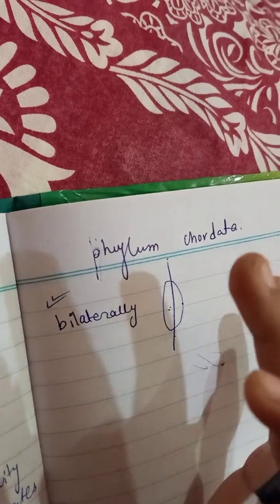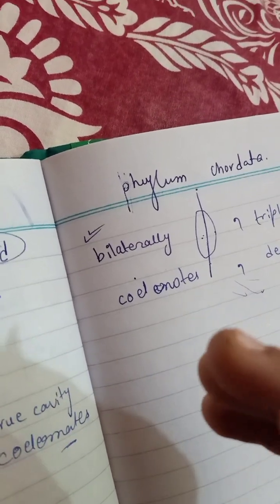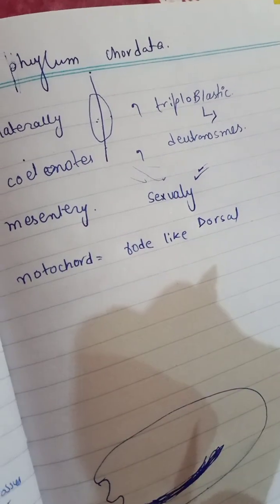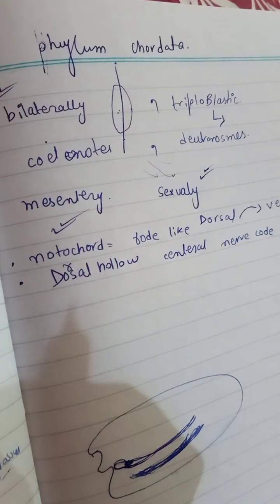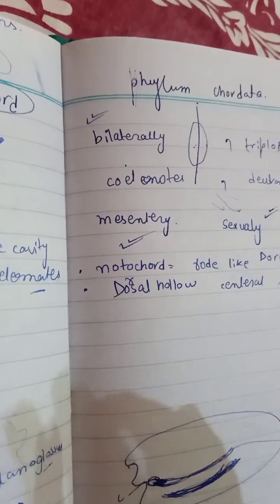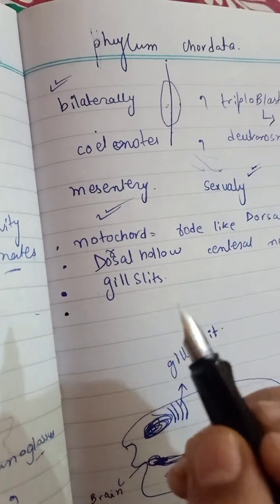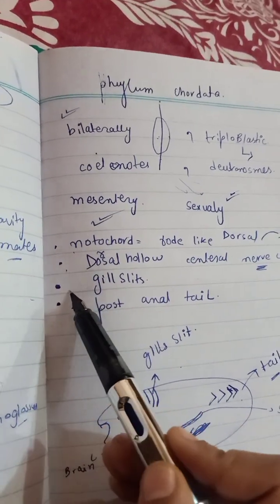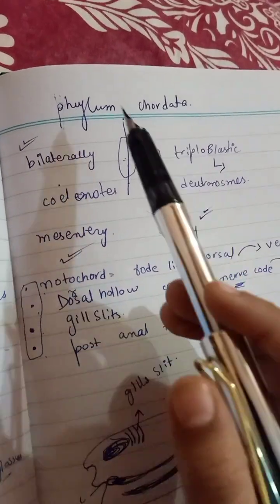phylum chordata in detail